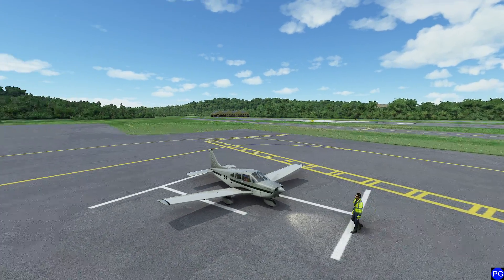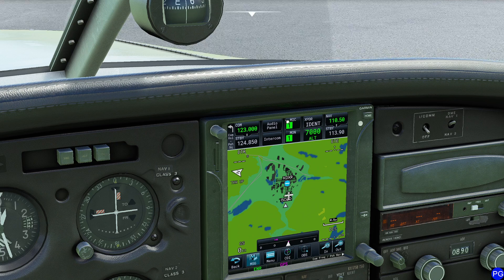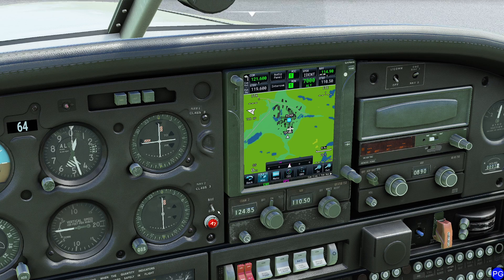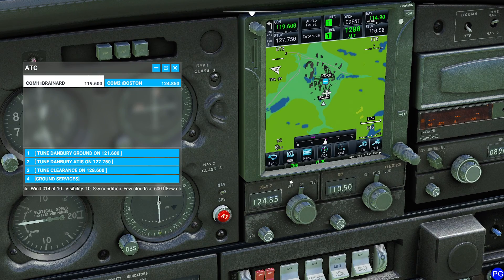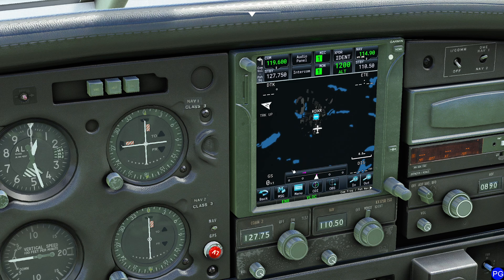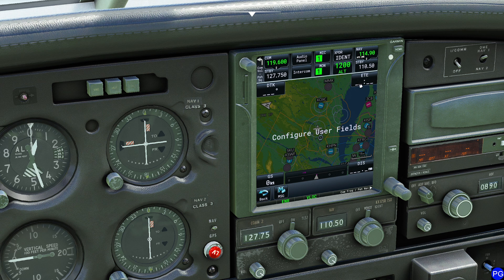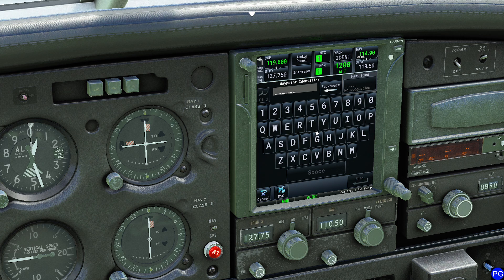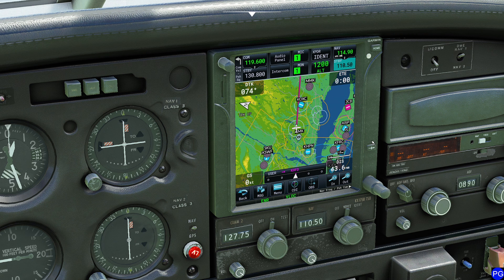MSFS - Using the GTN 750 Part 1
In this video, we go over the basics of the interface, communicaitons and setup of the GTN 750 available for free